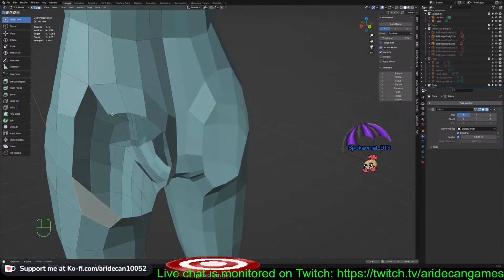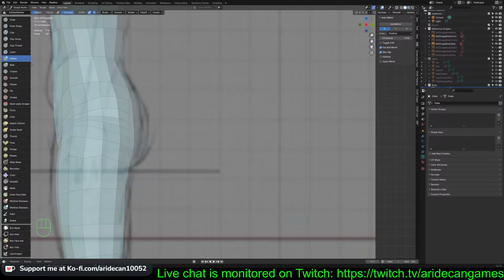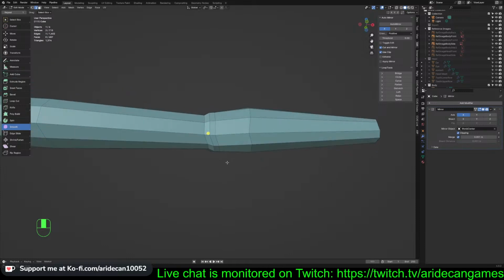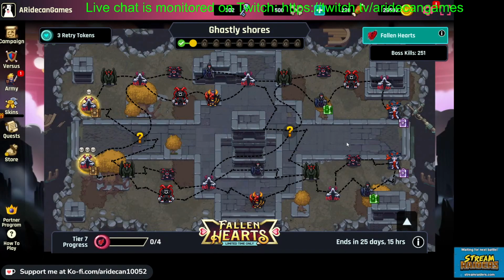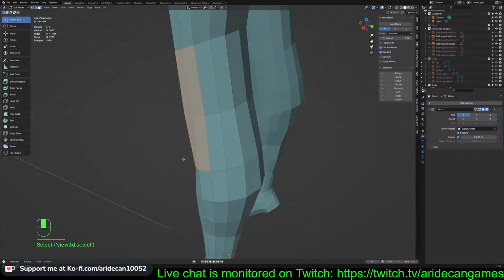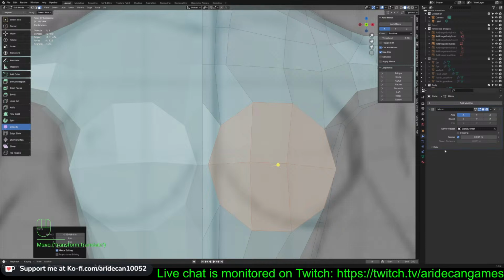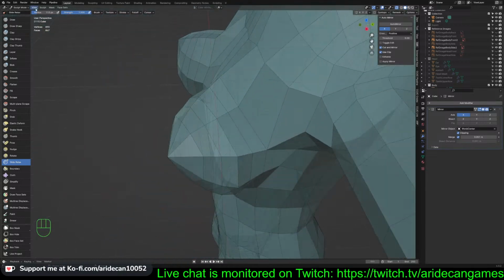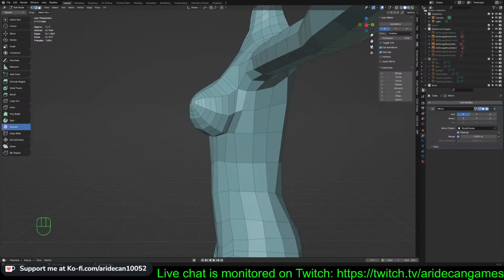Working on Character Art for my game.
I'll be working through the Youtube tutorial series from @TheJoyOfBlender.